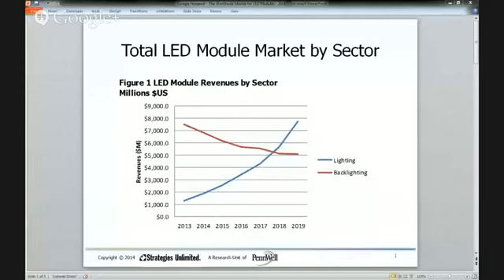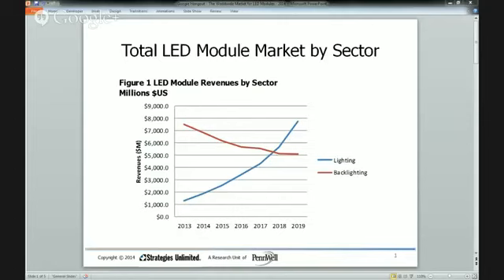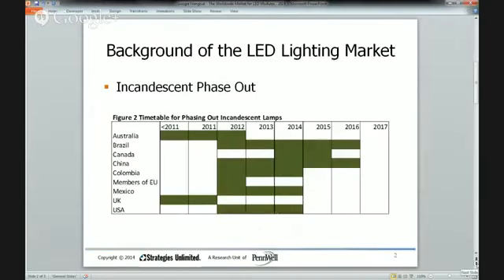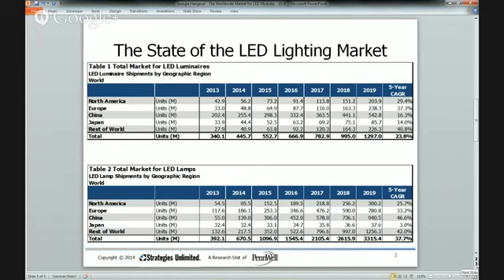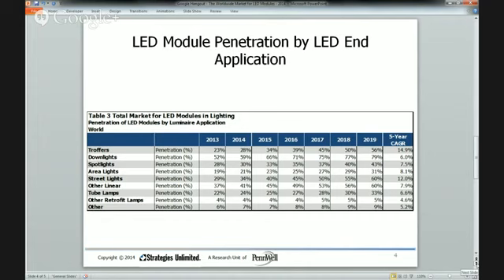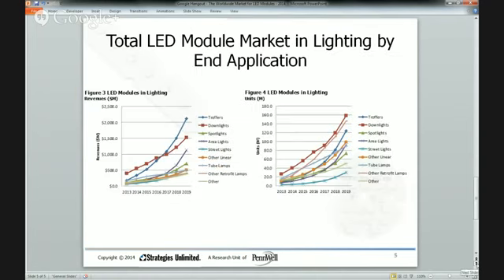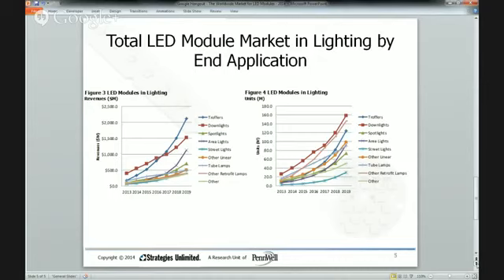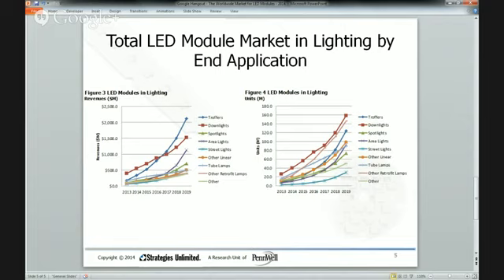Learn About The Worldwide Market for Modules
Our new report aims to quantify the modules market as well as provide forecasts and analyses. The report includes total market sizing for LED modules in 2013, split by lighting and backlighting, with a forecast through 2018 focusing on the lighting market.
Join the discussion on Strategies Unlimited’s new LED module market report, where we will present key findings and our opinion on the future of this market